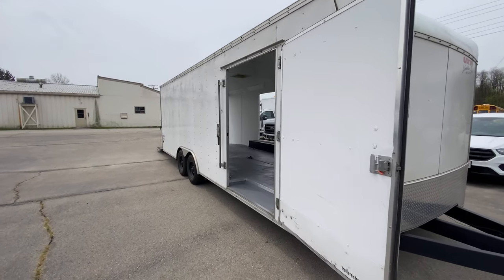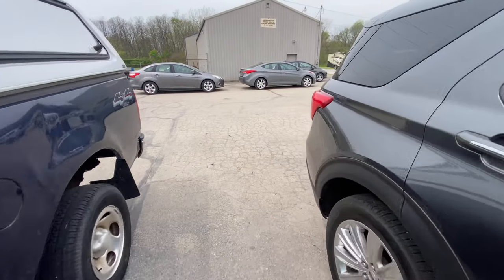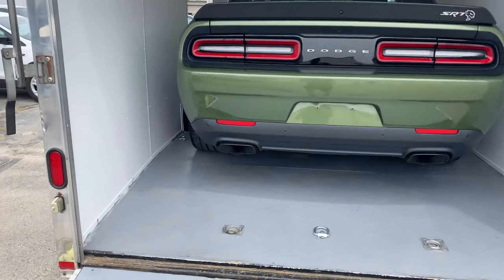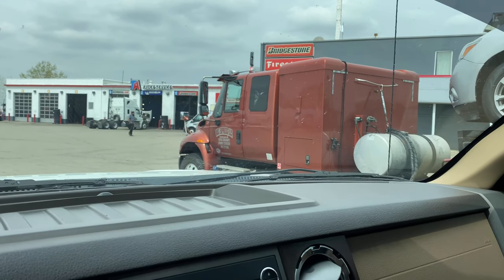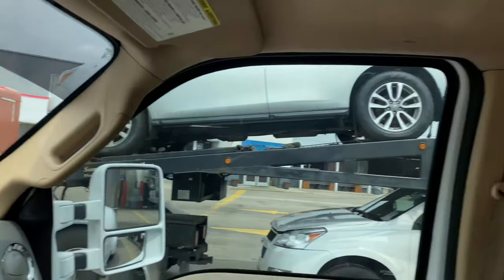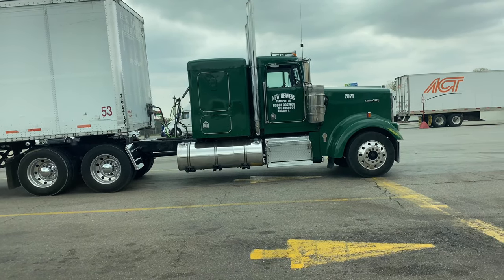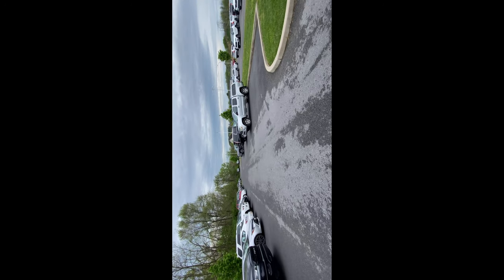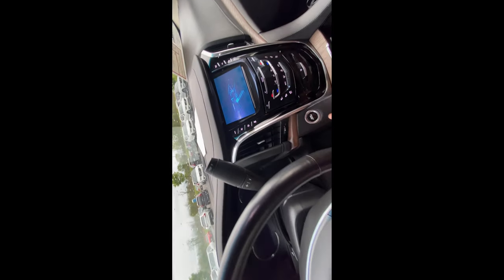Enclosed Transport of a Factory Widebody Hellcat | Hotshot Trucking